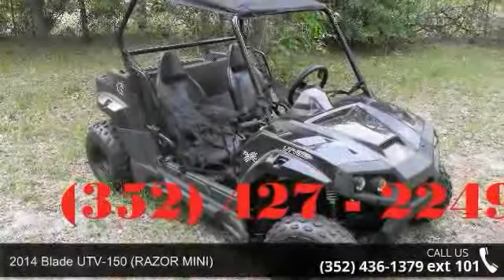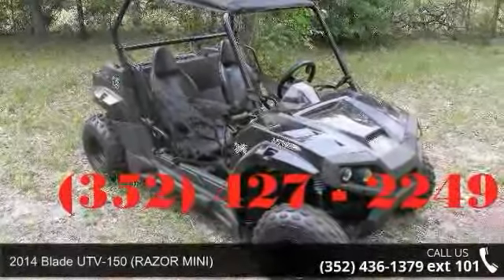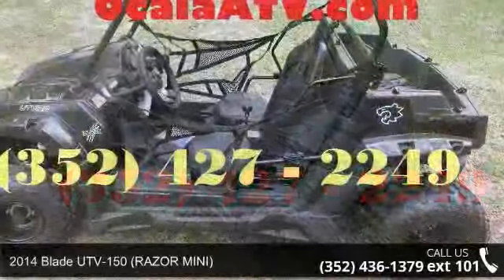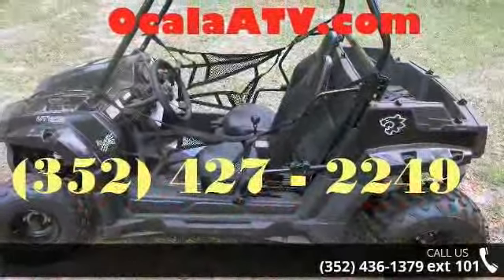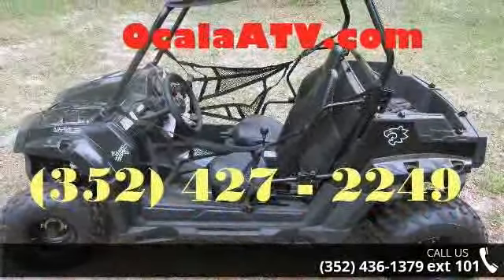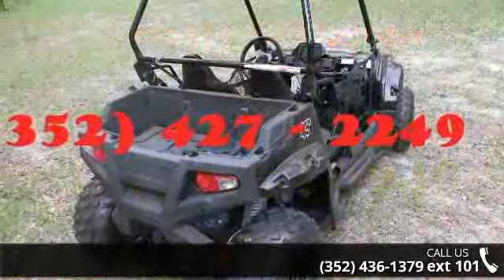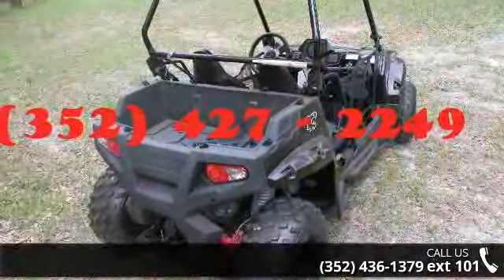2014 Blade UTV-150 (RAZOR MINI) - Ocala Atv - Morristown...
The Right size for younger riders to Drive! This UTV is perfect for any Off-road fun riding.The cougar UTV 170 provides a great ride for kids with a focus on reliability, safety and value.The Cougar 170 UTV! With a full roll cage and seating for two this is the perfect way for your youngsters to get started. Featuring a smooth running four stoke engine with a automatic transmission(F-N-R). Comfort and safety are the key benefits to the UTV-170 but you cant forget the large storage box, large enough for a cooler and all your camping gear! With the Cougar 150, the trails have never been this safe and fun for your youngsterProven GY6 Honda Clone 150cc 4 stroke engine offers strong, reliable performance and affordable upgrade optionsFull automatic CVT transmission with reversePowerful Dual Hydraulic front and single rear disc brakesLever style parking brakeTurn key electric startRack & pinion steeringAdjustable driver's se... read more